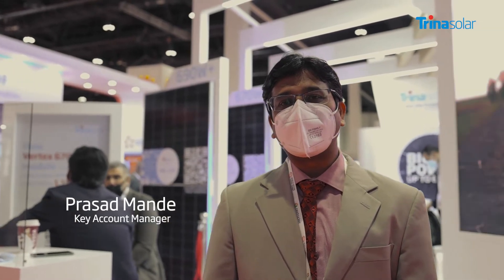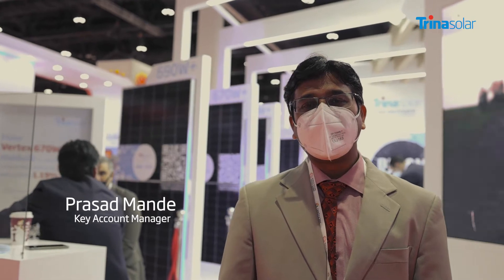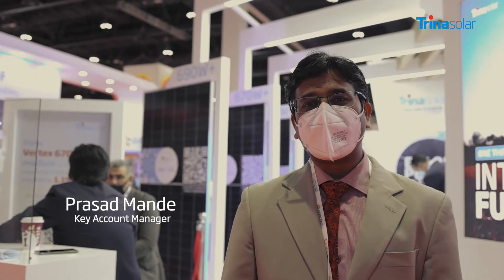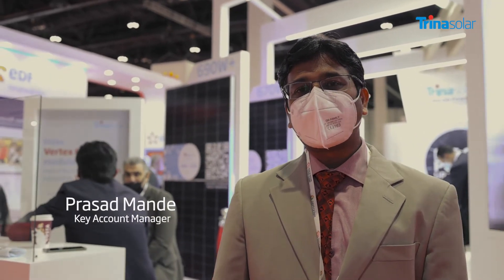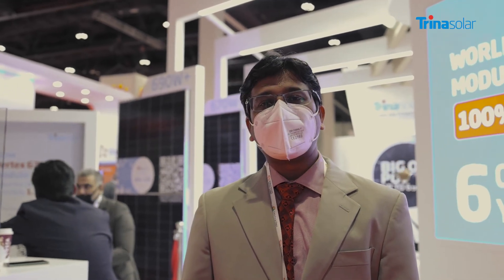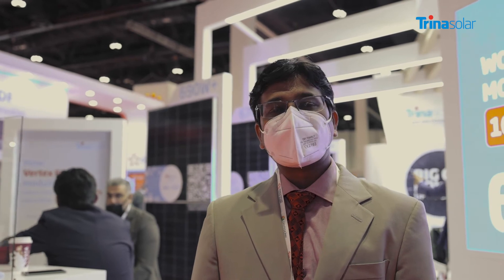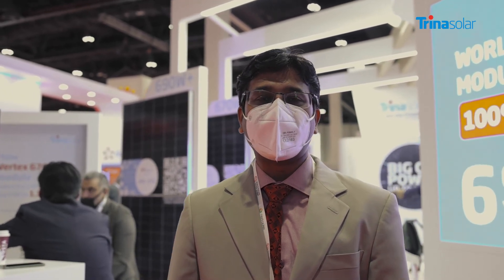Key features of Vertex modules series with power from 400W to 690W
A short interview with Prasad Mande, Key account manager at Trina Solar, highlighting the key features of the Vertex modules series with power ranging from 400W up to 690W and the different industrial application. He also spoke about the compatibility of 210mm Vertex modules with inverters and trackers and how this affect the ROI of solar projects and accelerates the pace of entering grid parity era.
World Future Energy Summit